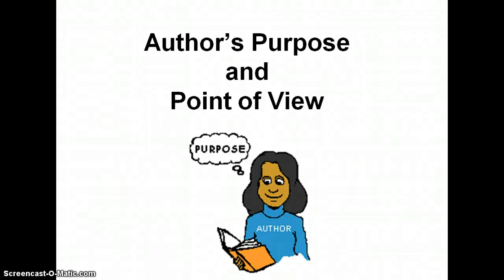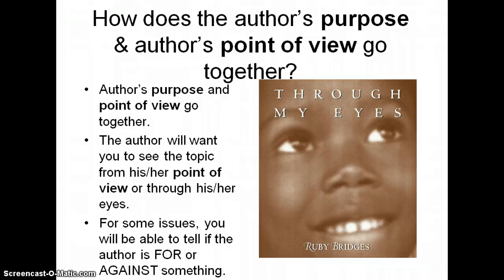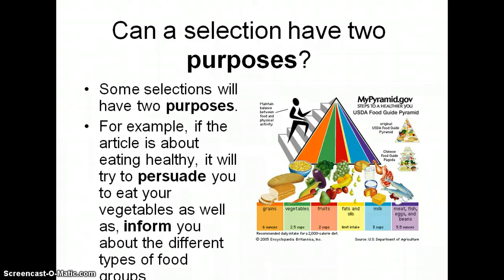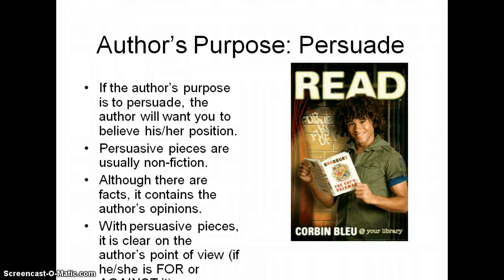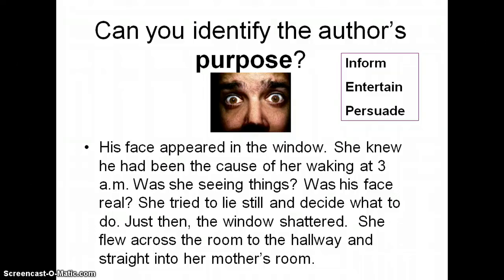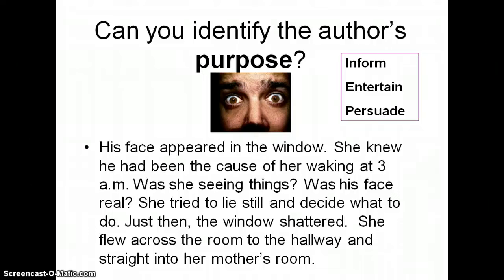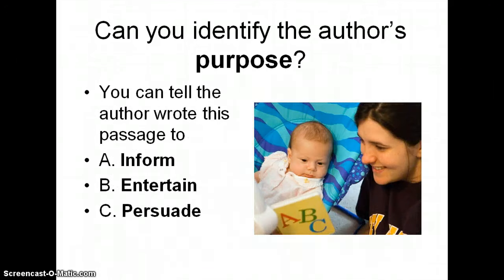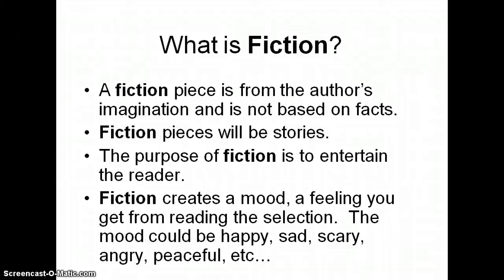Author's Purpose and Point of View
Describes and gives examples of author's purpose and point of view.